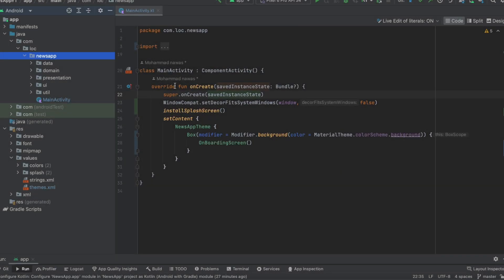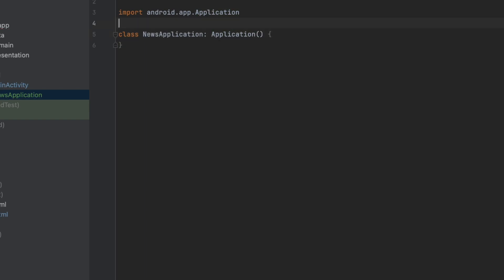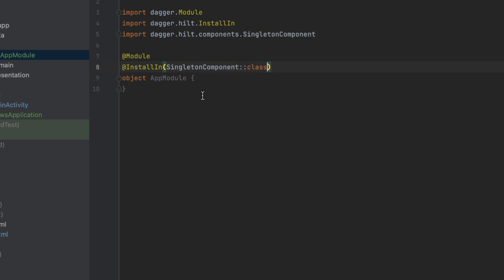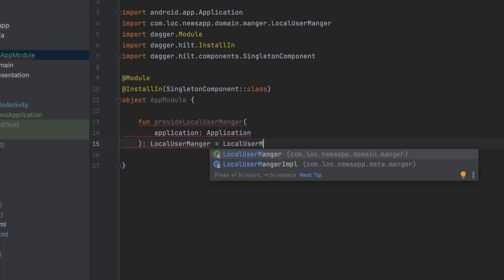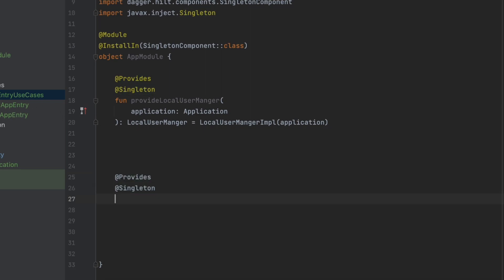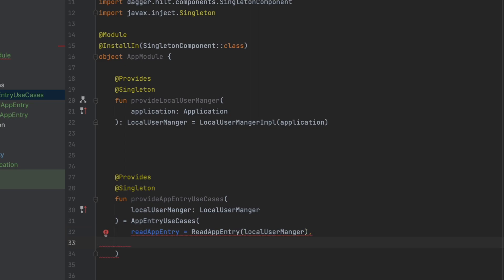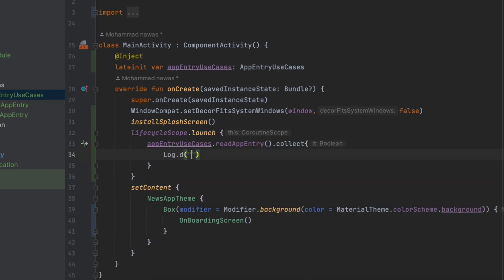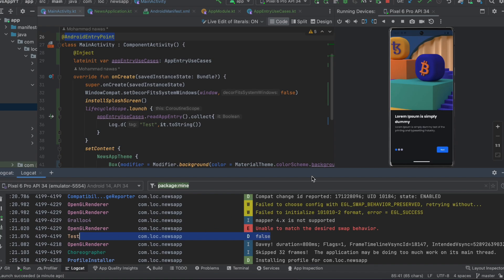Dagger Hilt - Jetpack Compose Clean Architecture News App - part 6